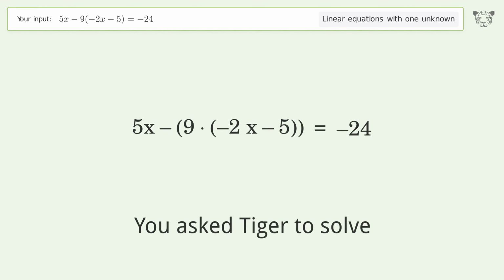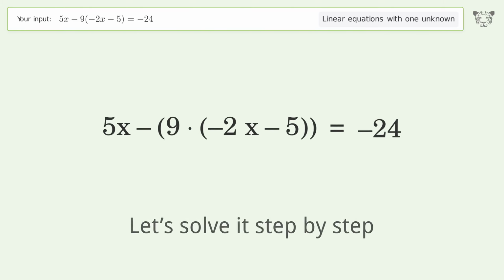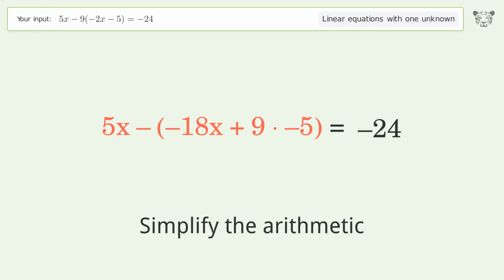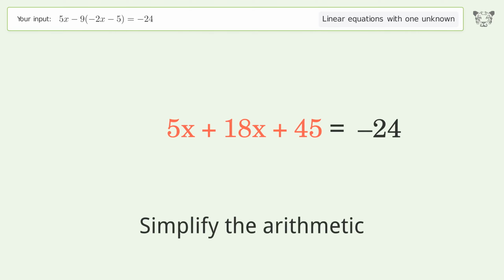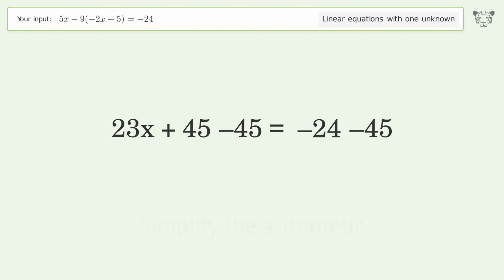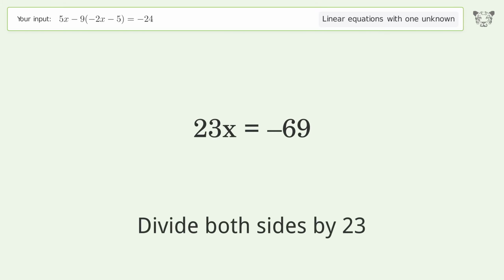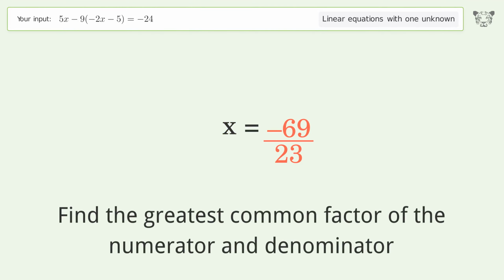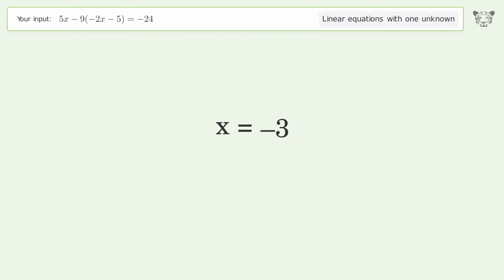Solve 5x-9(-2x-5)=-24: Linear Equation Video Solution | Tiger Algebra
Struggling with 5x-9(-2x-5)=-24? Watch our step-by-step video on Tiger Algebra to master this linear equation effortlessly. Also check out for more tips and tricks for dealing with linear equations with one unknown